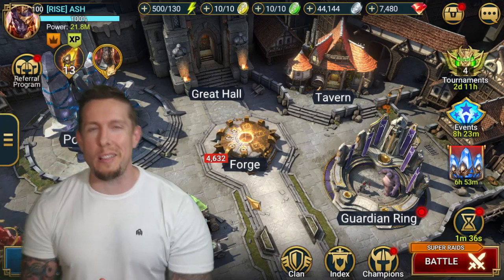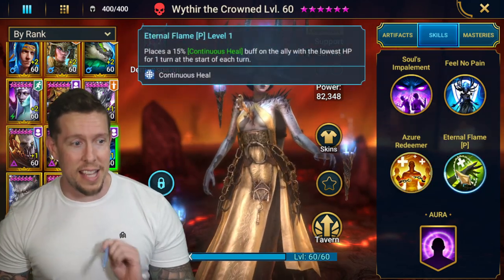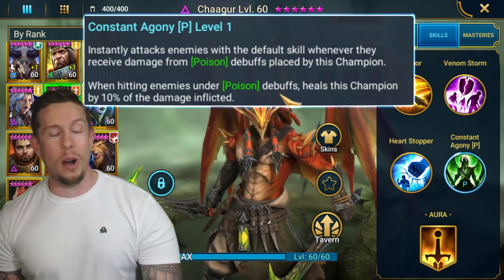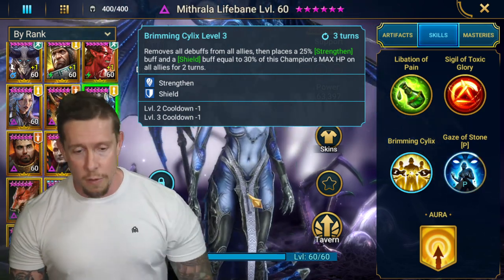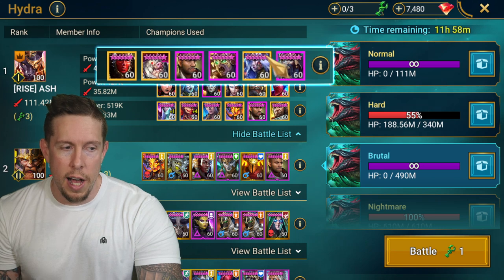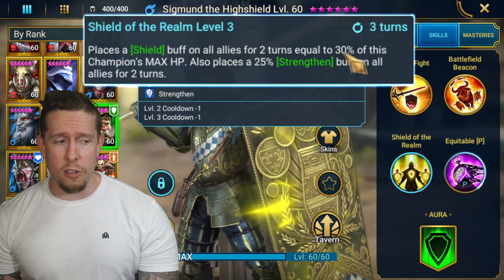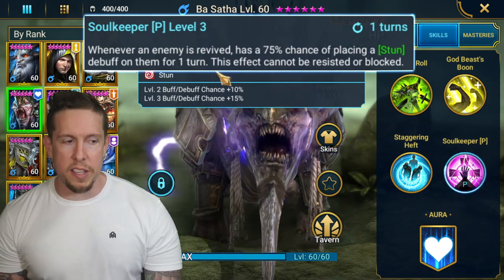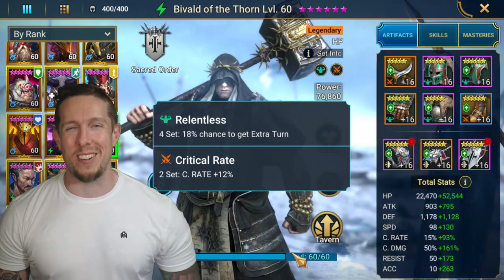I MAXED 15 NEW LEGGOS | LET'S RATE THEM!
RAID Shadow Legends | My Last 15 Legendary Champs Reveiwed!

Today in RAID Shadow Legends we'll talk about the last 15 Legendary champions I maxed out. Are they any good? Let's review!